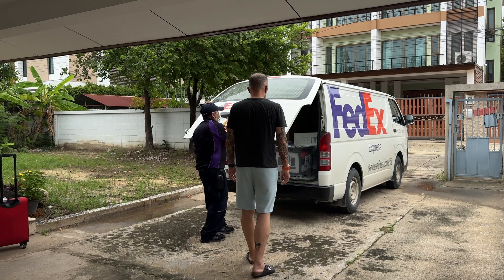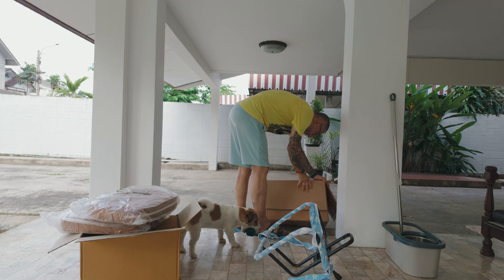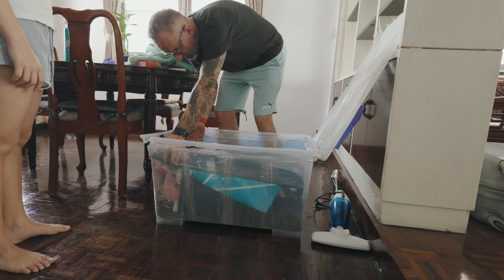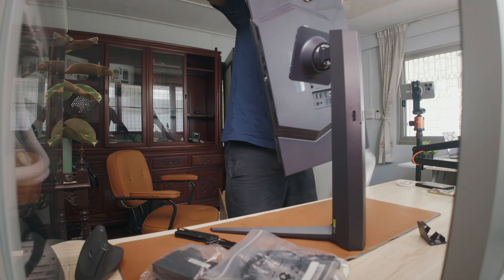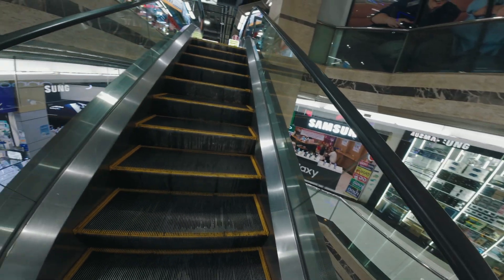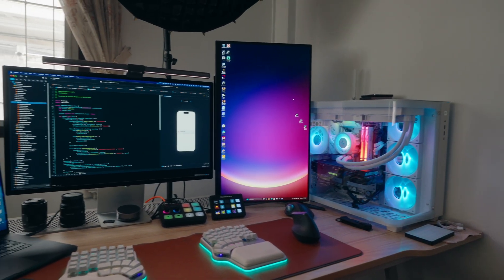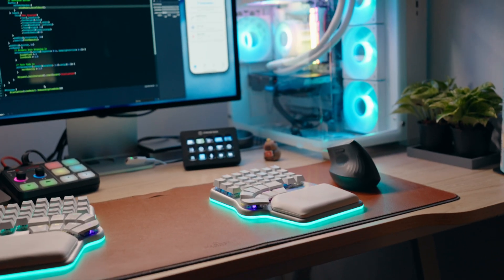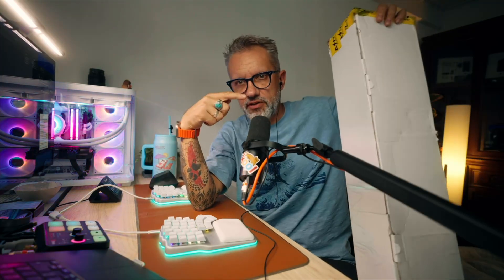Building My Programming & Streaming Desk Setup BKK Edition